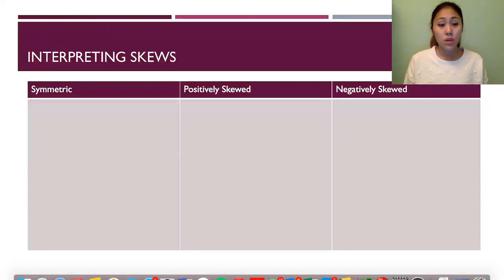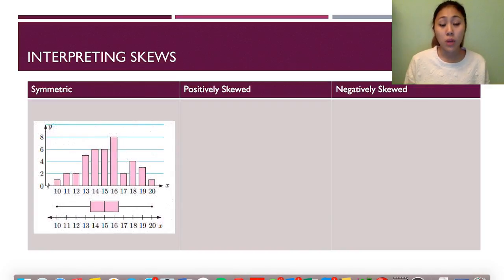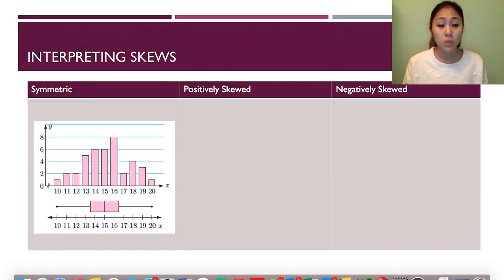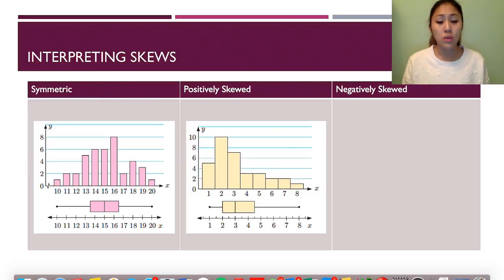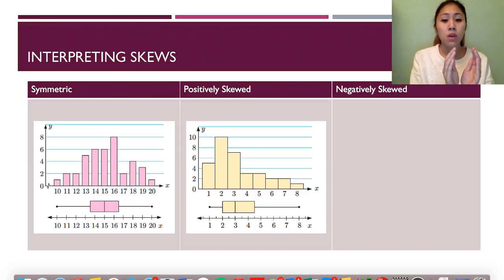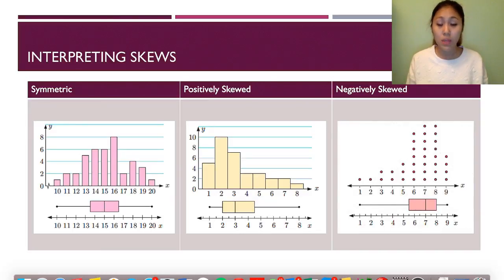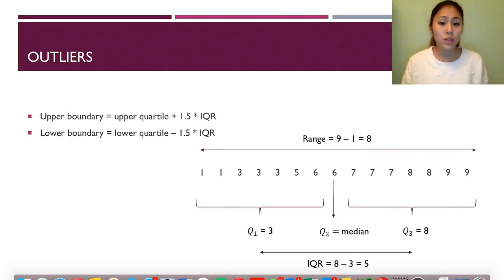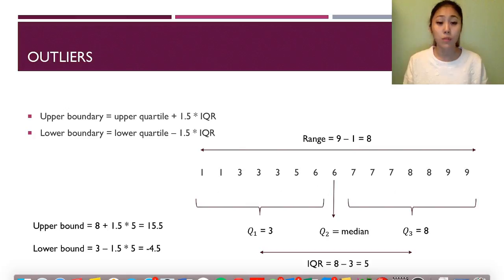Interpreting Skews, Calculating Bounds for Outliers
Symmetric, positive & negative skews
Discrete vs Continuous Data
Utilizing the IQR to calculate bounds

IB Mathematics SL, Topic 5
Haese Mathematics SL 3rd Edition